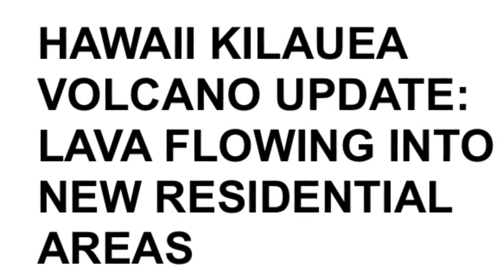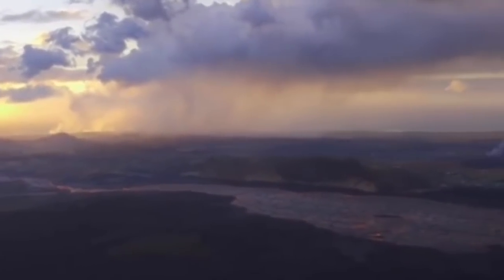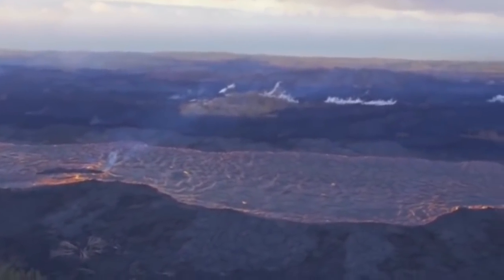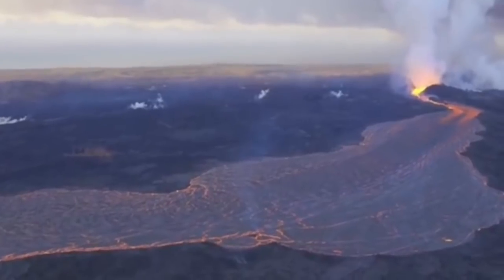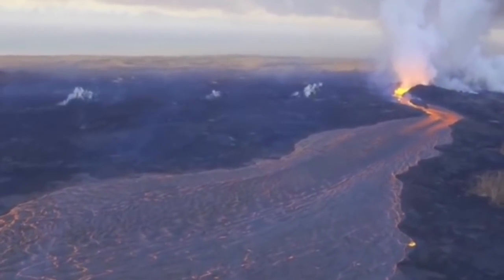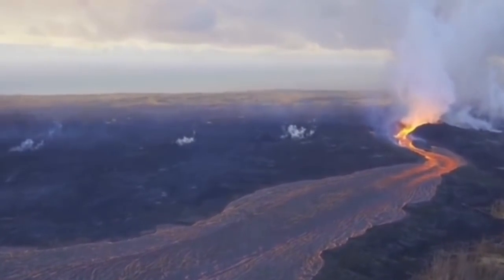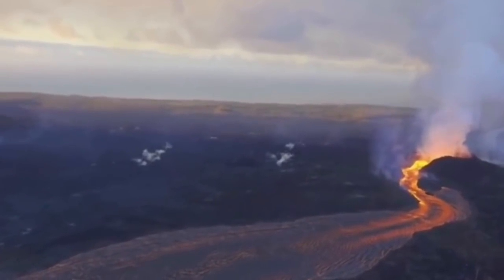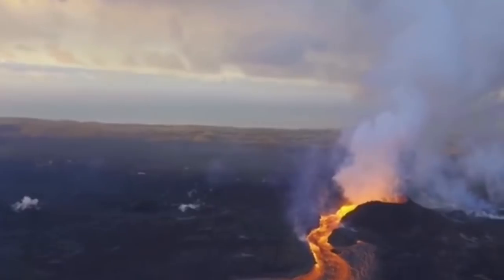HAWAII VOLCANO LAVA FLOWING INTO NEW RESIDENTIAL AREAS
U.S. Geological Survey, lava from a fissure slowly advances to the northeast on Hookapu Street after the eruption of Hawaii's Kilauea volcano. Fissure 8 continues to erupt and lava has expanded its flow into residential areas.